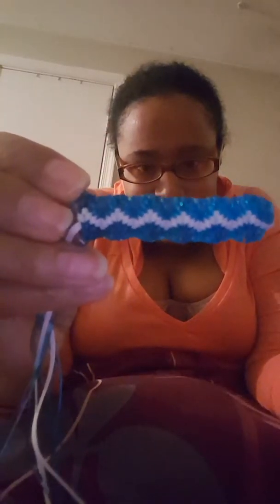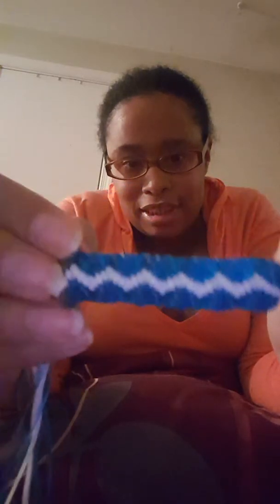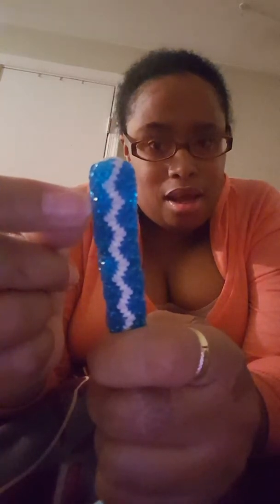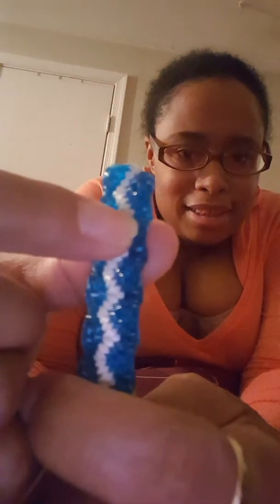The Wave Boondoggle Stitch Keychain Pt 2